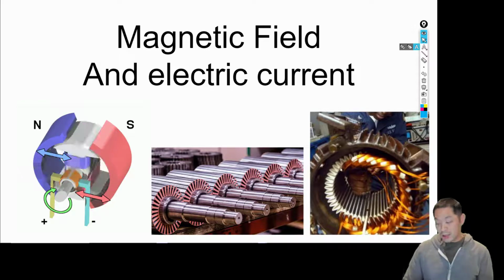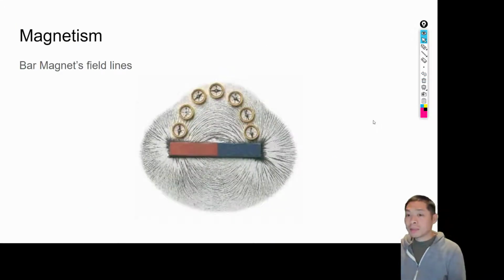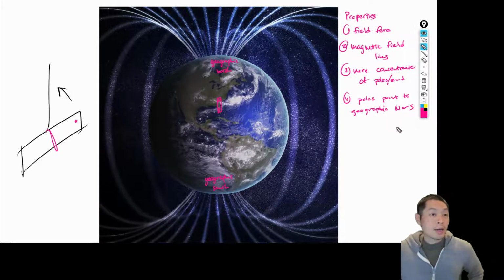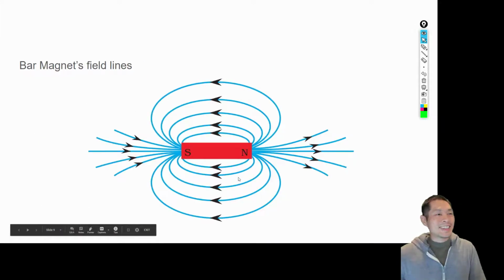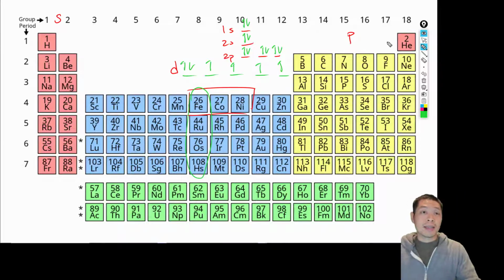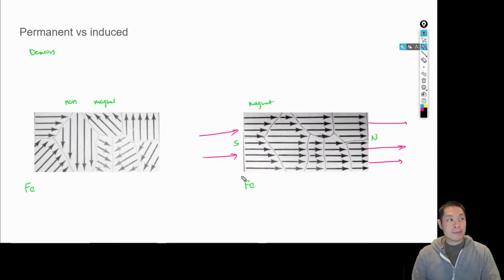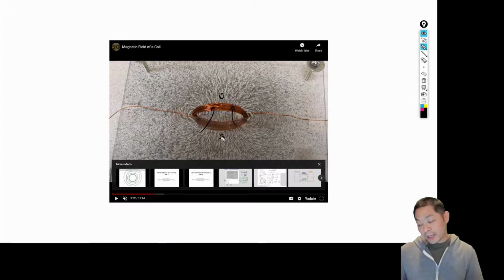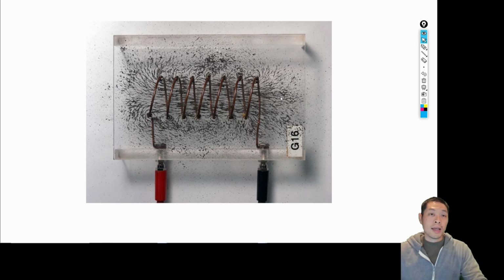Physics H Unit 7 Electricity and Magnetism